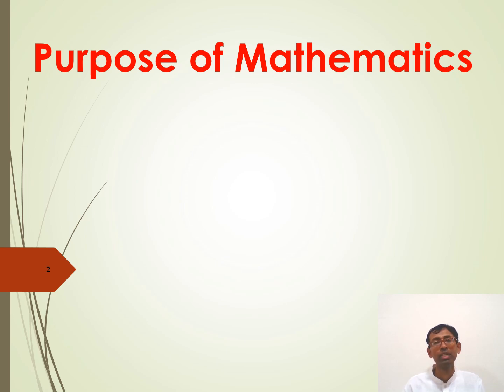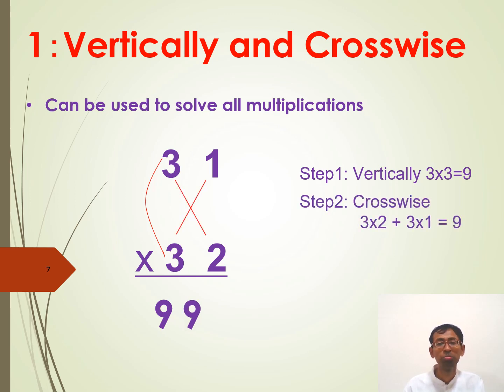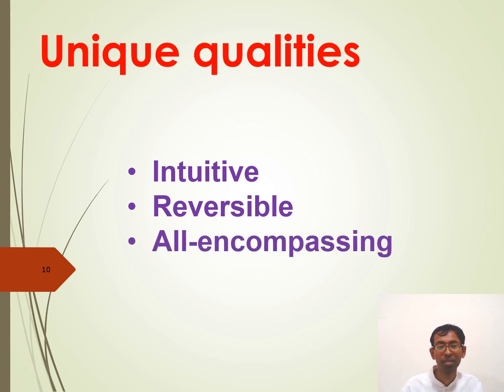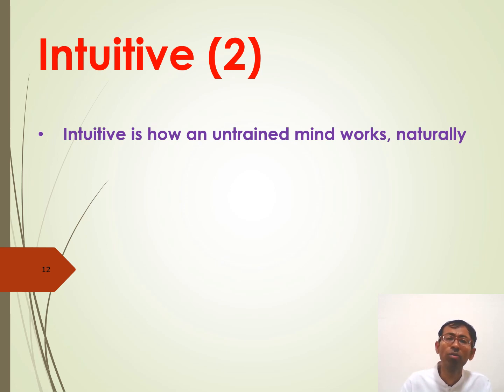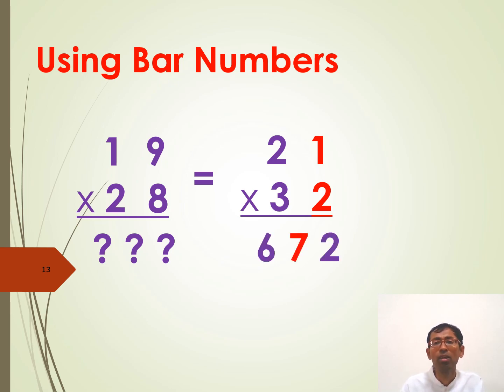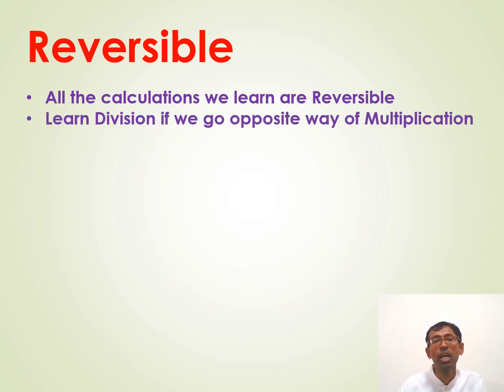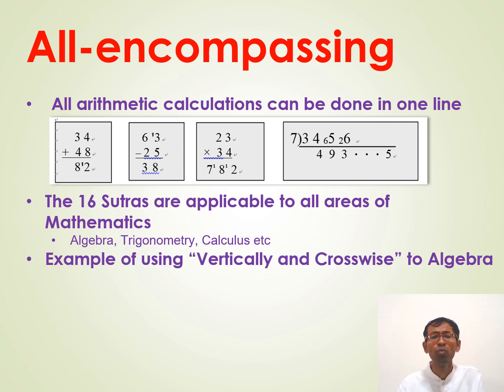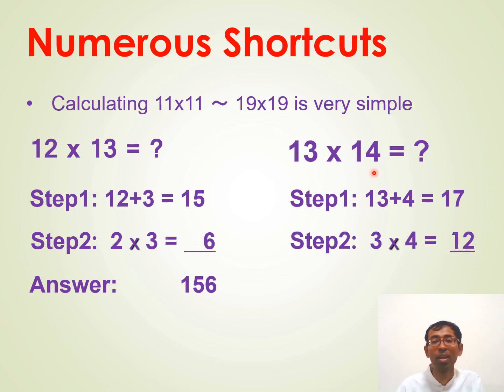Vedic Maths Introduction for Parents/Elder Children (new version)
Here is the Vedicmaths introduction video for Parents (and elder children, say 13 years and above). A quick summary of how you can use this Youtube channel for your children is given at the end of this video.
For small children (12 years and below), we arrange separate online/live introduction sessions to inspire them to learn Vedicmaths. Please refer to the corresponding video/community-tab-post for the schedule of next introduction session.